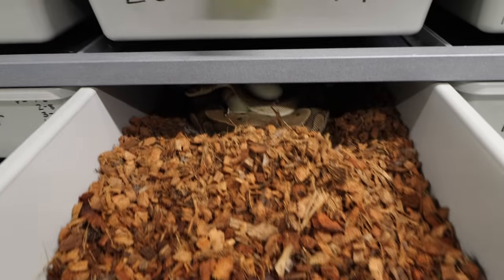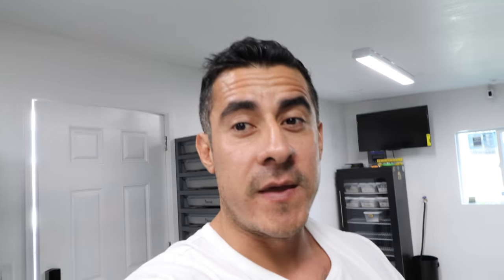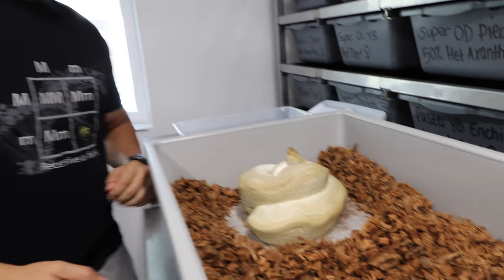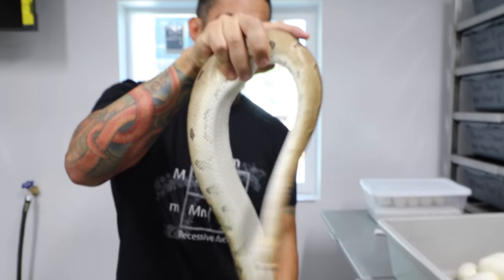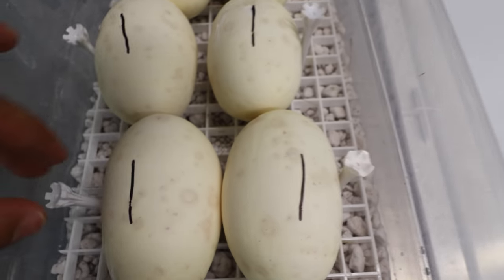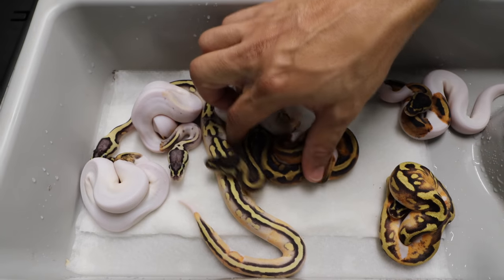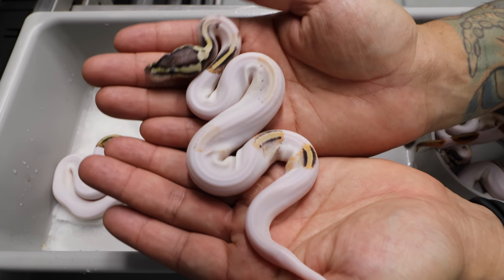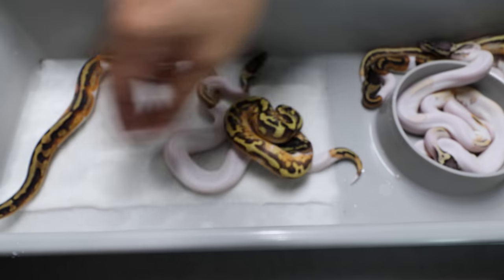GIANT PYTHON EGGS & PIED CLUTCH !!!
alwaysevolvingpythons